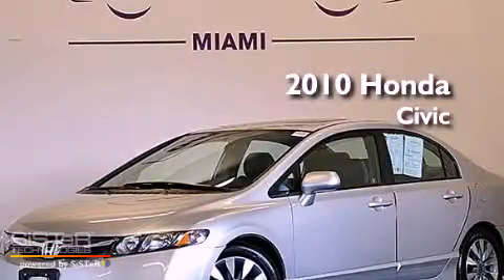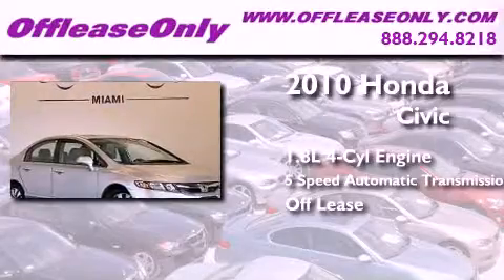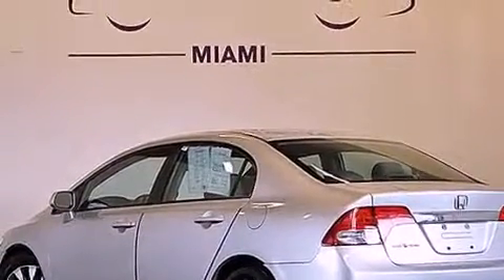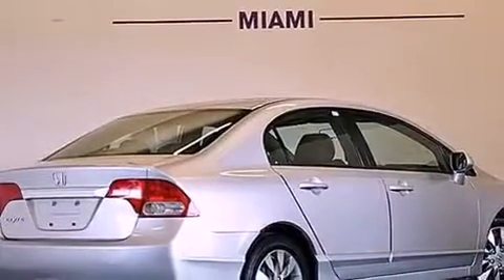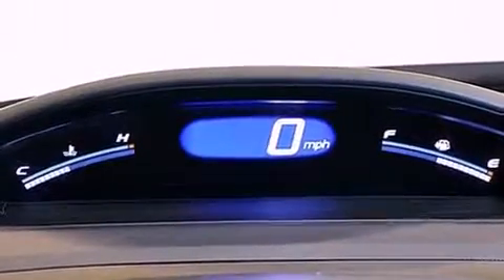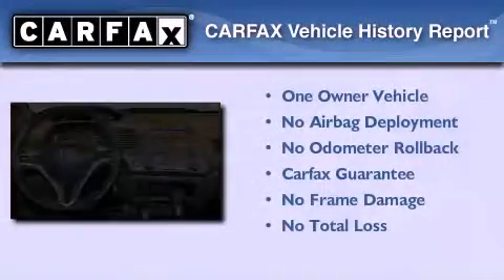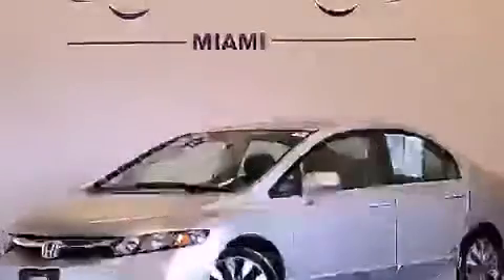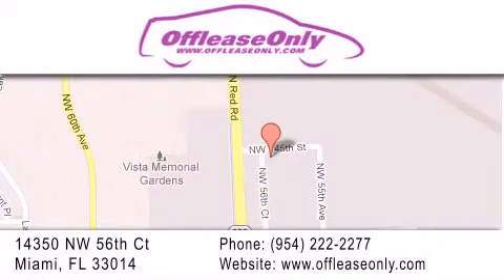2010 Honda Civic Kendall Fl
Year : 2010
 Make : Honda
 Model : Civic
 Engine : Gas I4 1.8L/110
 Trans . : Automatic
 Exterior : Alabaster Silver Metallic
 Miles : 23,349
 Interior : Gray
 Stock : 48093

 14350 NW 56th Ct.